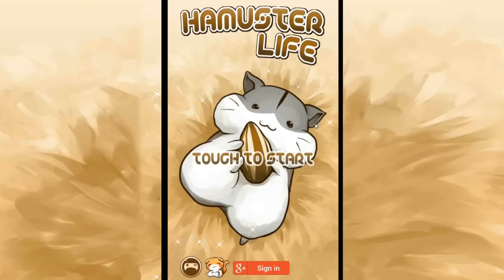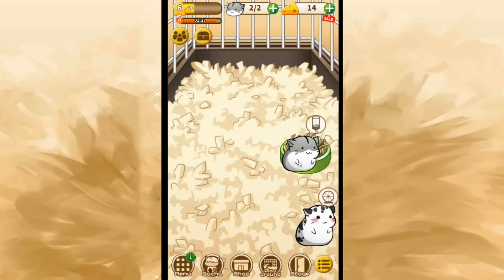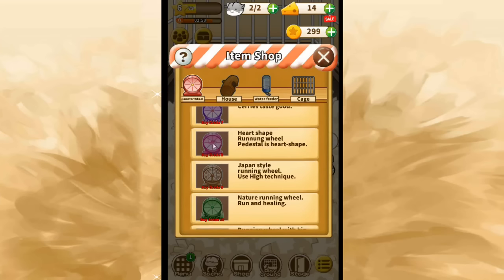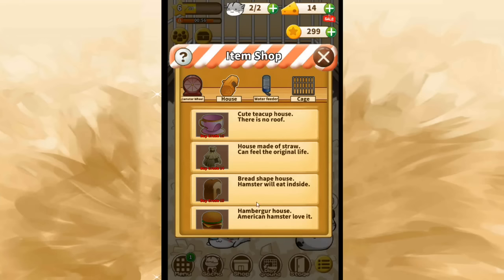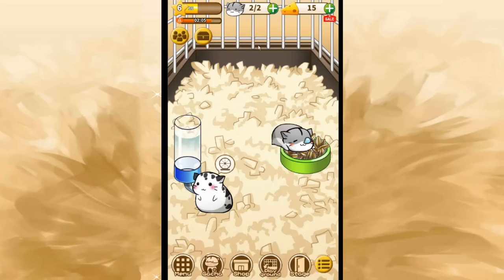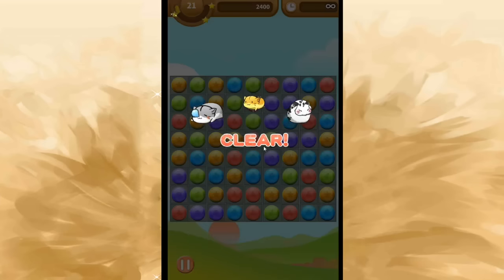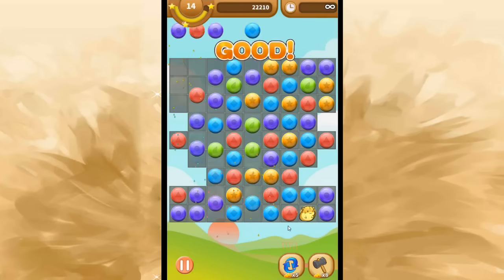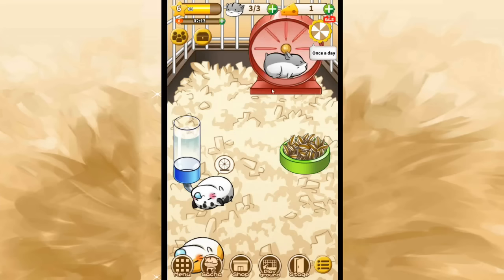Hamster Life || Run Run Little Hamsters! - Episode #3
In our quest to try out all the animal games that exist, we're picking out an adorable little hamster of our very own in Hamster Life! Now that we've adopted the little guy what do we need to do to take good care of him?

Join Seri the Pixel Biologist as we dive into a new little app animal game called Hamster Life! Our job is to take good care of our little hamster and keep him happy while we unlock new features for his cage, dress him up in cute hamster clothes, and discover dozens of new hamster breeds!

Okay, the clothes may be a bit weird, but a hamster house that looks like a cake?! Adorable!